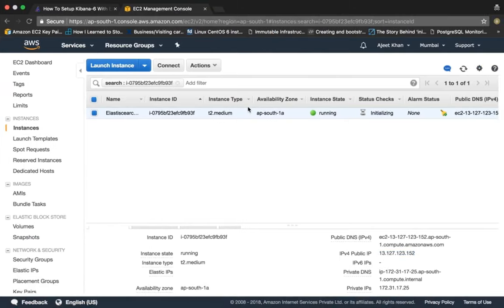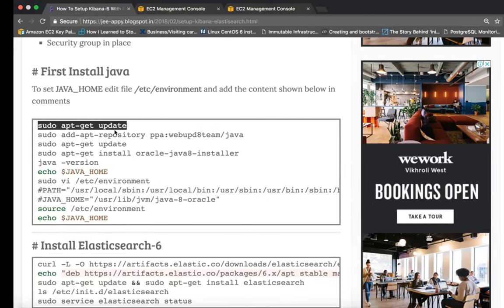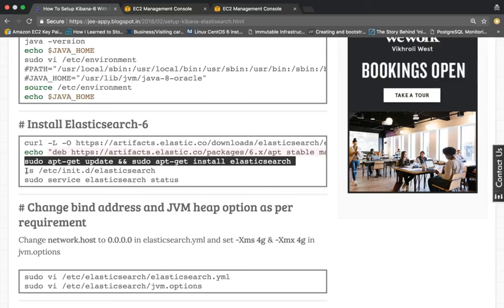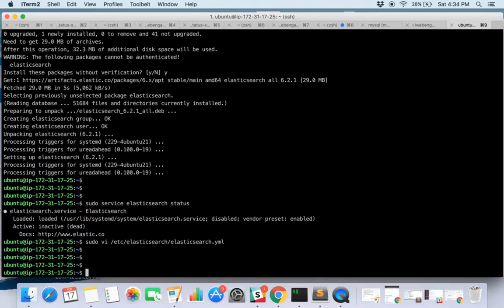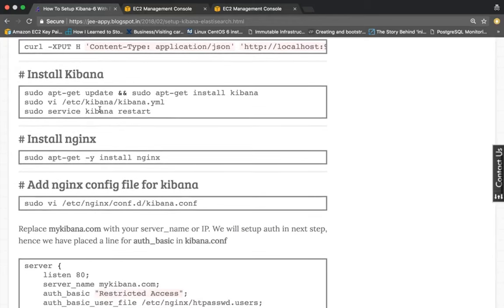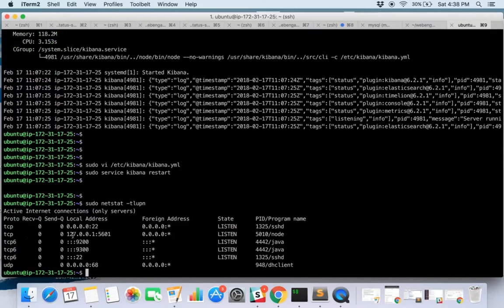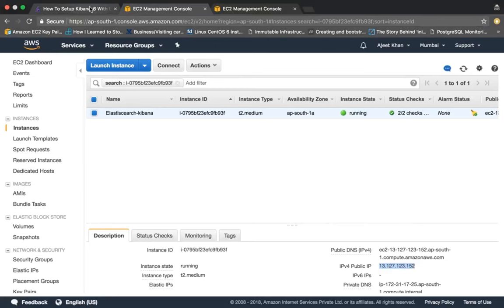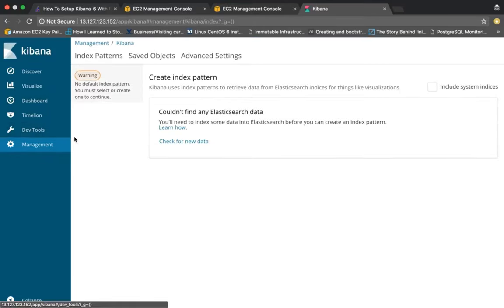Part 1 - Setup Kibana With Elasticsearch | EFK Part 1 | Centralized Logging | ELK vs EFK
A video tutorial on "How To Setup Kibana 6 With Elasticsearch 6 Using Auth in Nginx".

This video explains how you can setup ElasticSearch Kiabana & Fluentd.

Kibana, Elasticsearch, and Fluentd (often abbreviated as "EFK") are popular tools used in the field of log management and analysis.
Elasticsearch: Elasticsearch is a distributed, open-source search and analytics engine. It is designed to store, search, and analyze large volumes of data in near real-time. Elasticsearch is known for its scalability, speed, and powerful search capabilities. It forms the core of the EFK stack.
Kibana: Kibana is an open-source data visualization and exploration platform that works in conjunction with Elasticsearch. It provides a web interface that allows users to interact with Elasticsearch and perform various tasks such as searching, analyzing, and visualizing data. Kibana offers a wide range of visualizations, including charts, graphs, maps, and dashboards.
Fluentd: Fluentd is an open-source log collector and aggregator. It is designed to collect logs from various sources, unify them, and send them to different destinations for storage and analysis. Fluentd provides a flexible and scalable framework for log forwarding and processing. It can collect logs from different applications and systems, transform them, and route them to Elasticsearch for indexing and analysis.